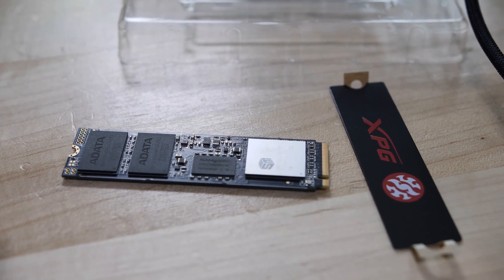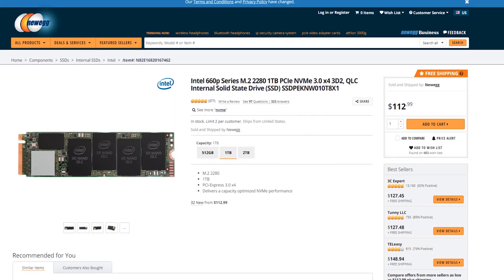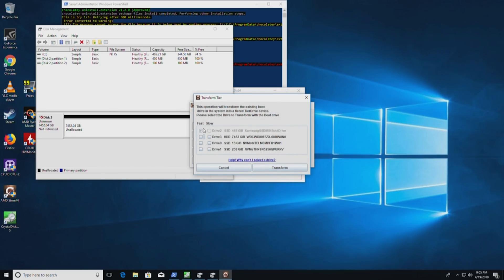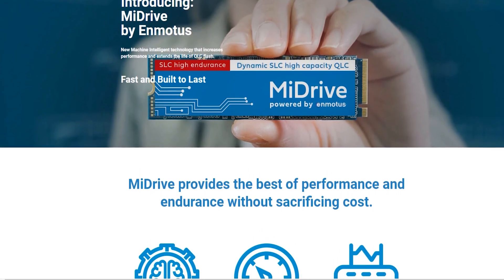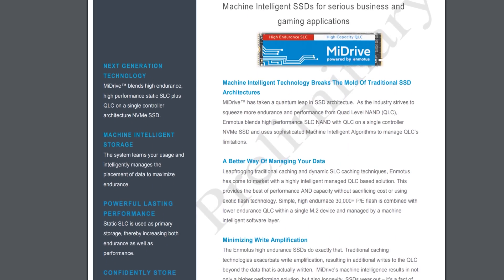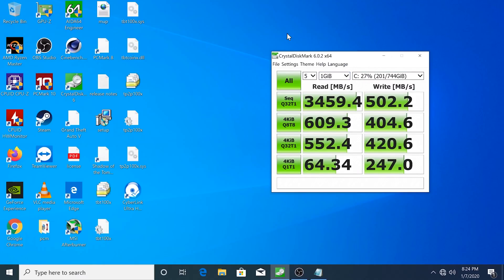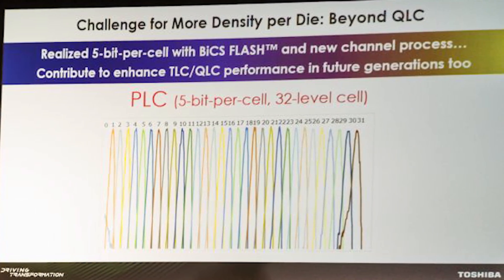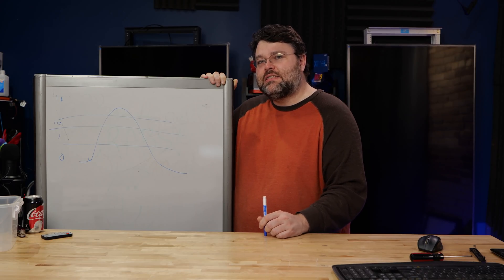Enmotus MiDrive: PerformanceAND Price on One SSD